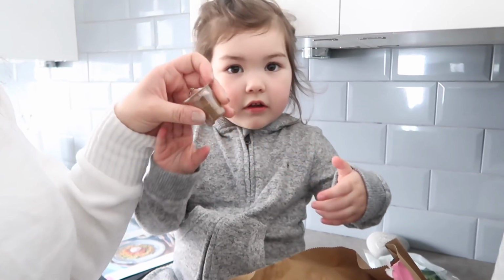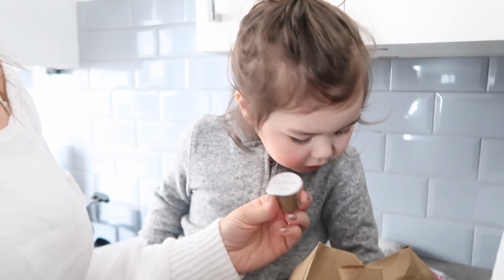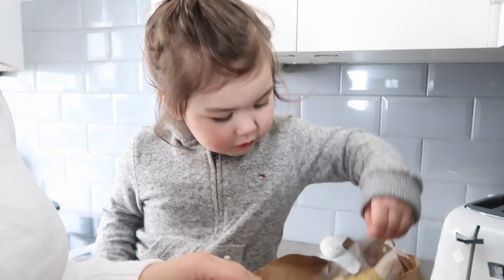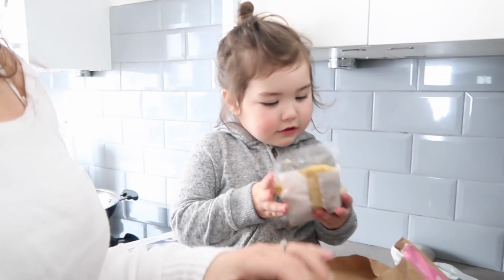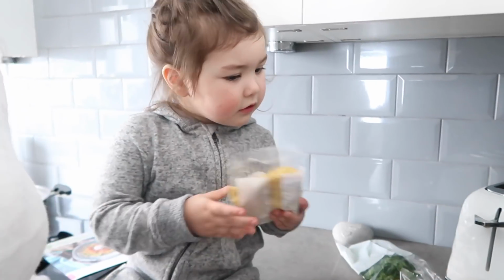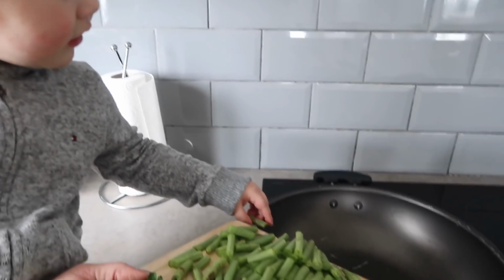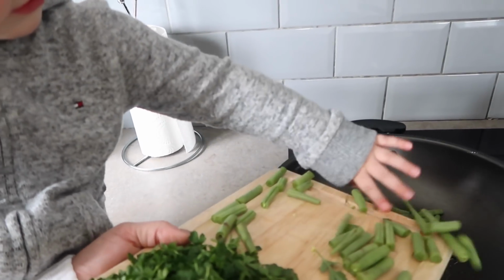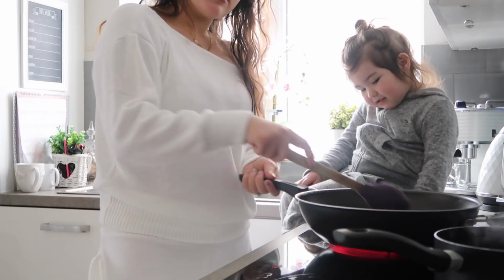COOKING QUICK, EASY FAMILY MEALS WITH MY TODDLER | COOK UP A FRESH START | AD